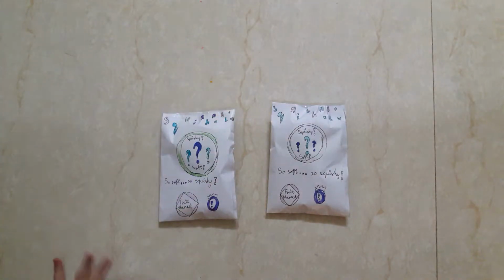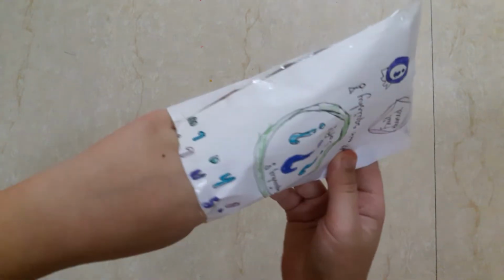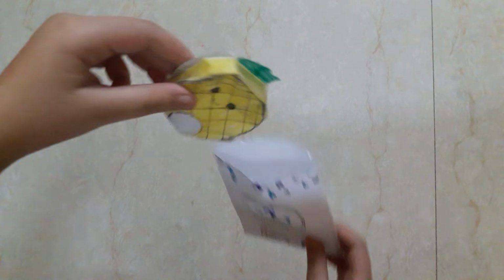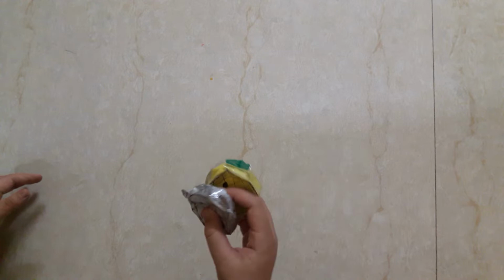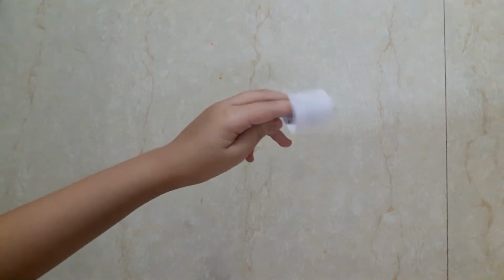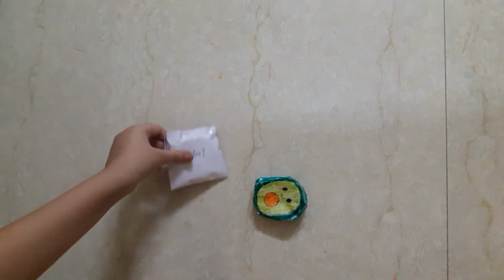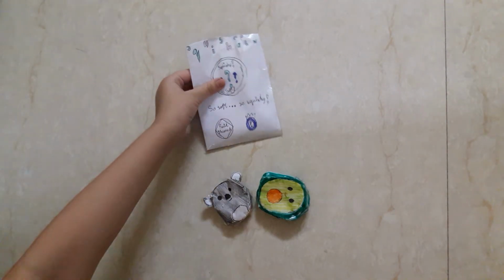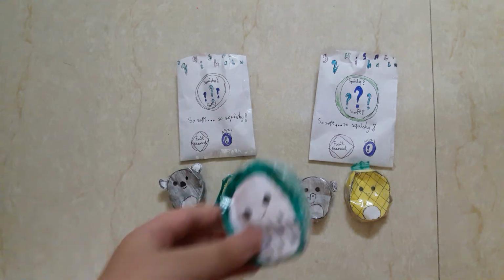OPENING MY HOMEMADE SQUISHMELLOW BLIND BAGS!!!